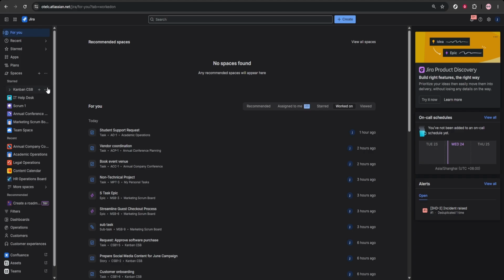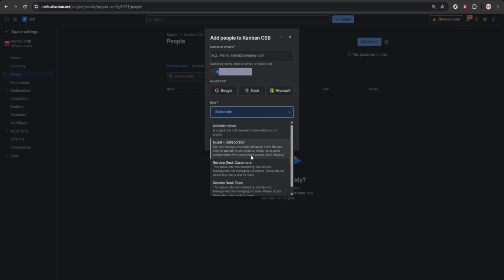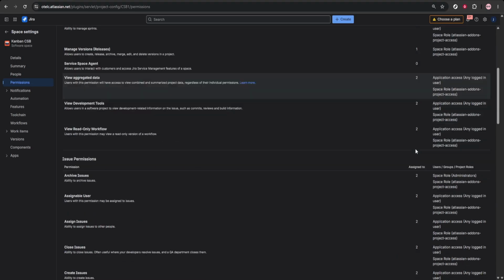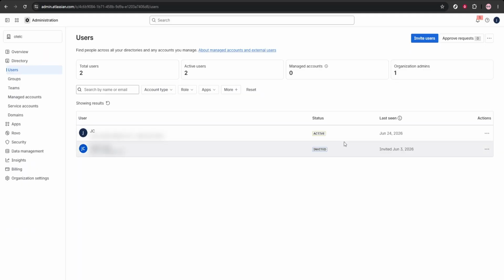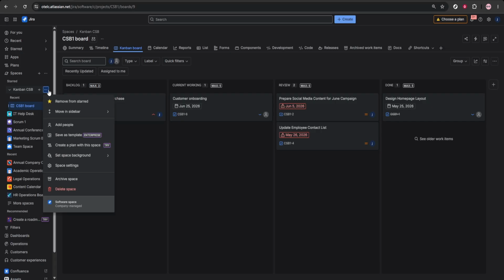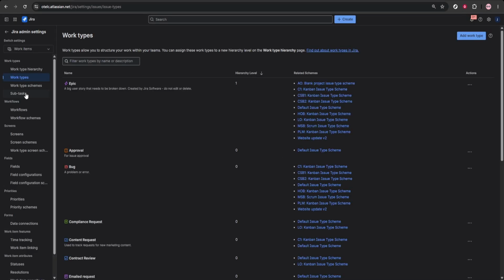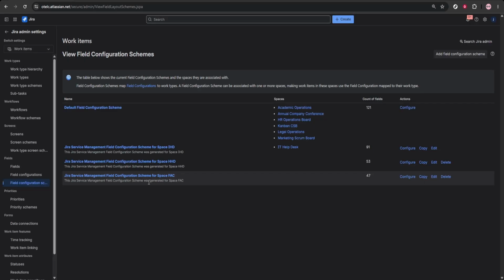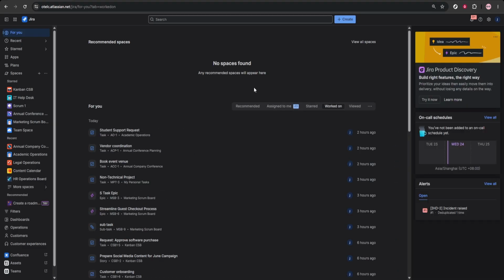How to Fix Assignee Field Not Showing the Right Users in Jira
In this video We will show you How to Fix Assignee Field Not Showing the Right Users in Jira